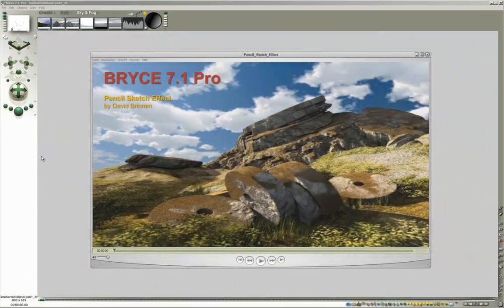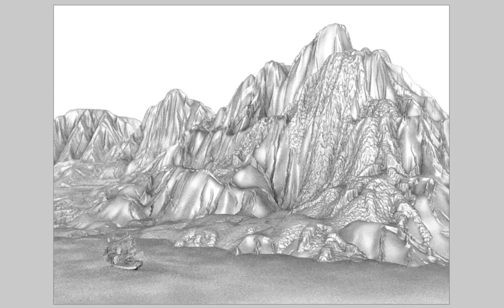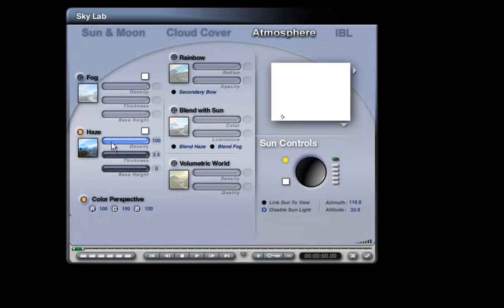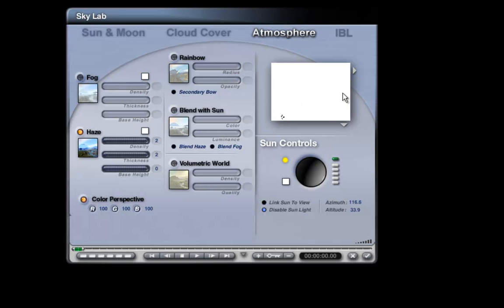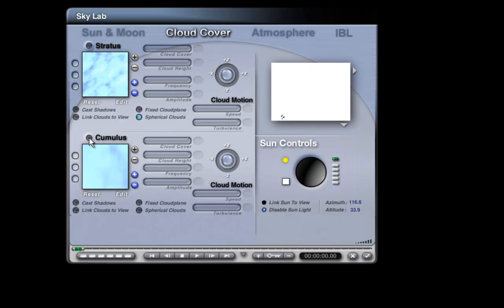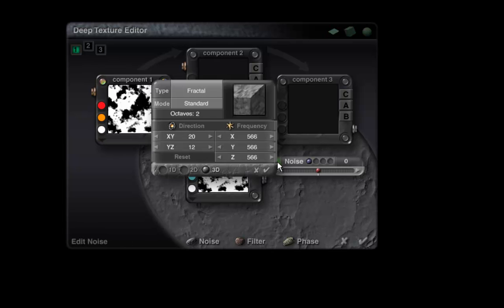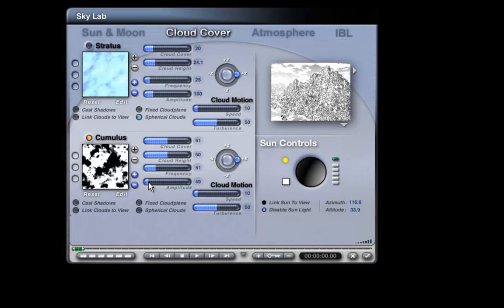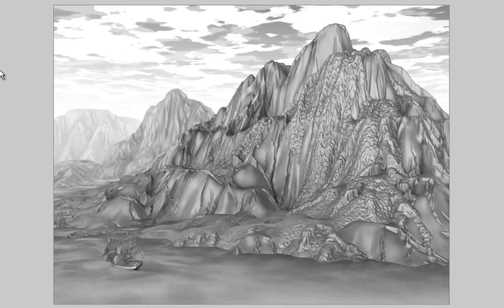Bryce 7.1 Pro - Pencil Sketch - Adding Haze and Clouds - by Horo Wernli.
A Bryce 7.1 Pro tutorial - intended to generate a bit of interest in stylised rendering.

Horo and I decided to release a couple of tutorials we've been holding back.  This isn't part of the product but is part of the inspiration for this product.  The technique explained in these videos could be used to compliment the tools provided in Stylised Rendering.